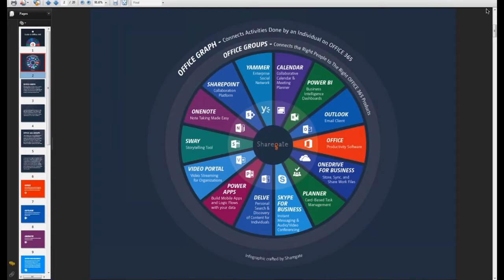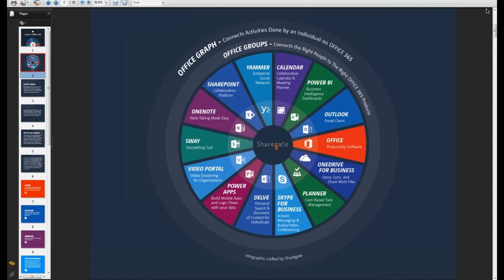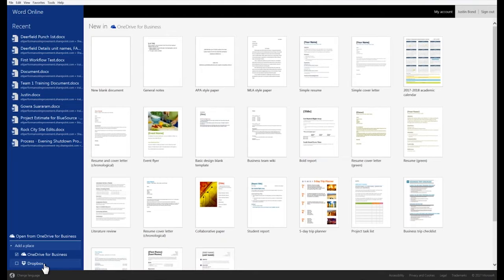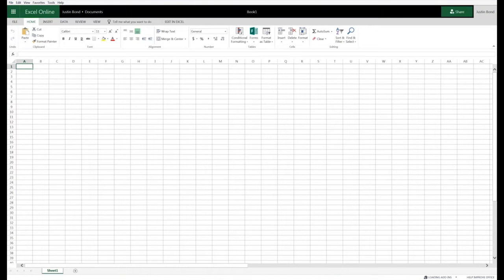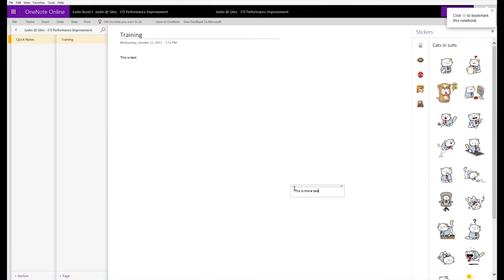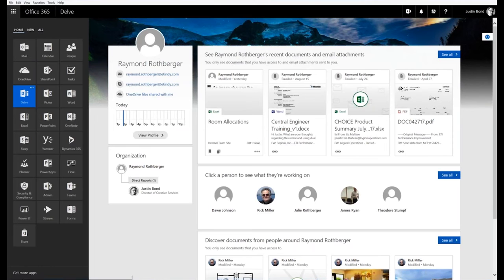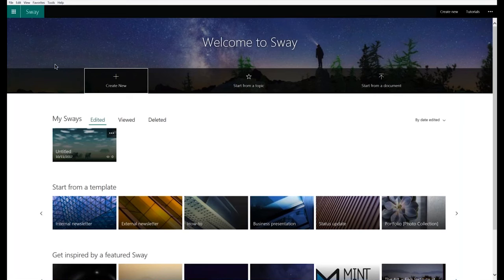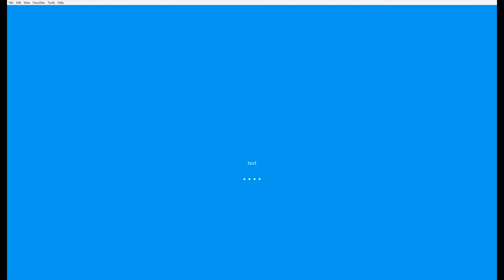Full introduction on Office 365 [720p]